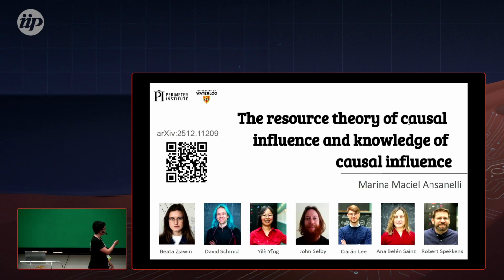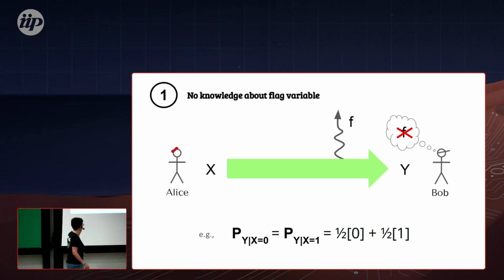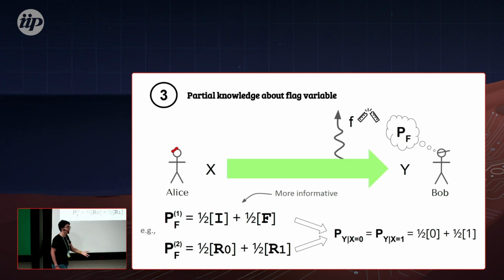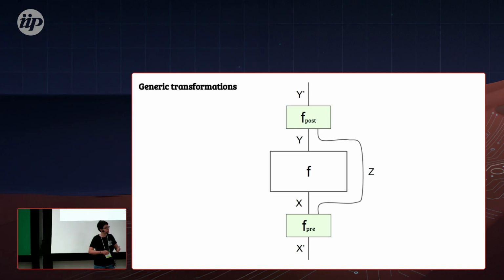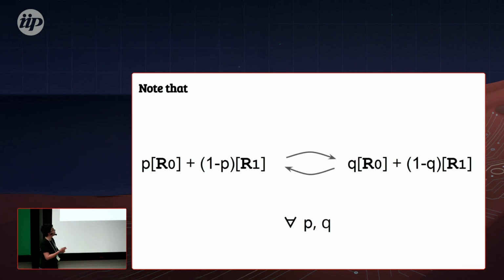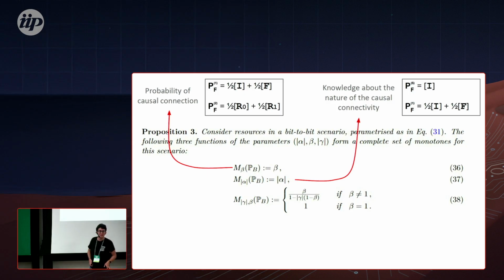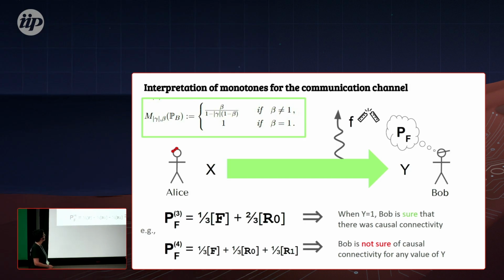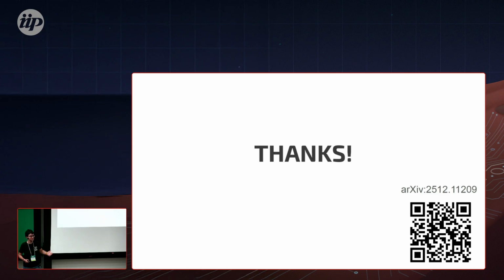Marina Maciel Ansanelli - Resource Theory of Strength of Causal Influence